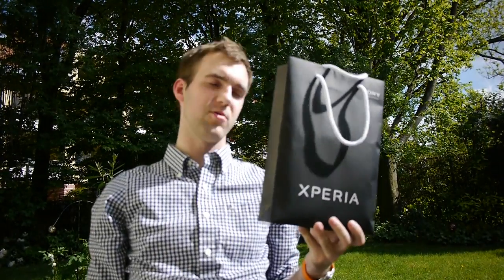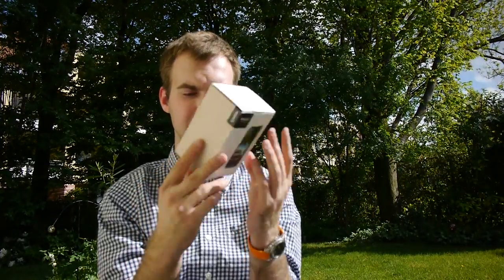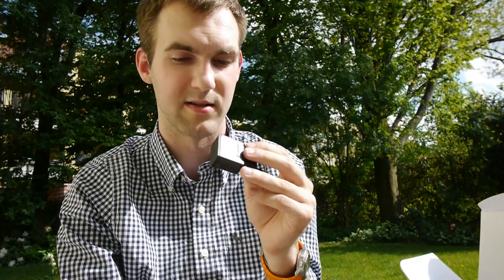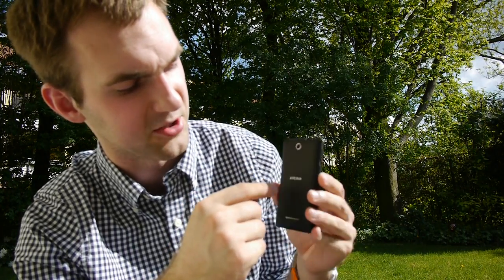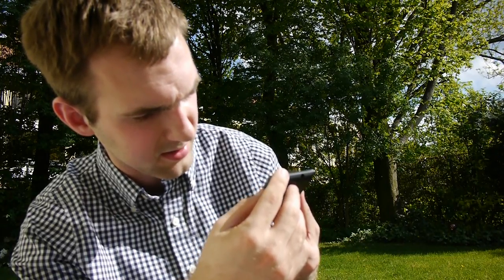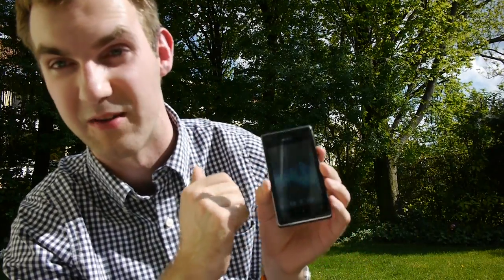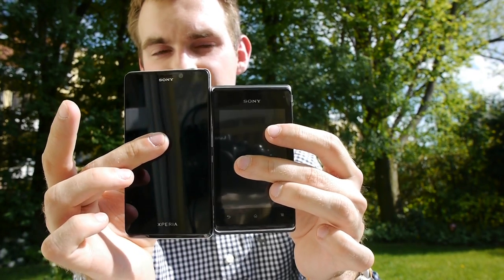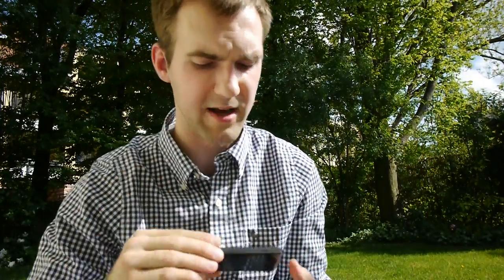Sony Xperia E Smartphone Unboxing and Hands On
- Sony XPeria E Smartphone with 3.5 Inch Screen and 1Ghz Single Core Processor in a short Unboxing and Hands On. Comparison with iPhone 5, Samsung Galaxy S3 and ZTE Blade III Smartphones.